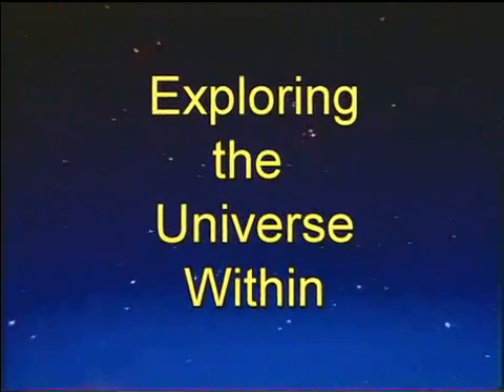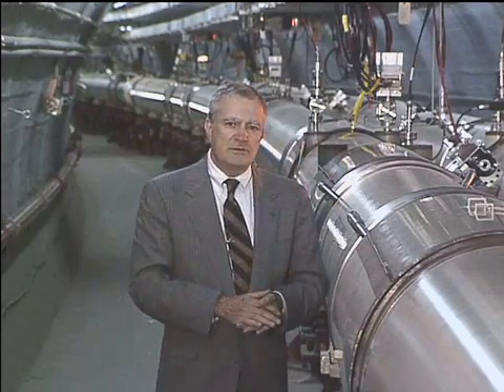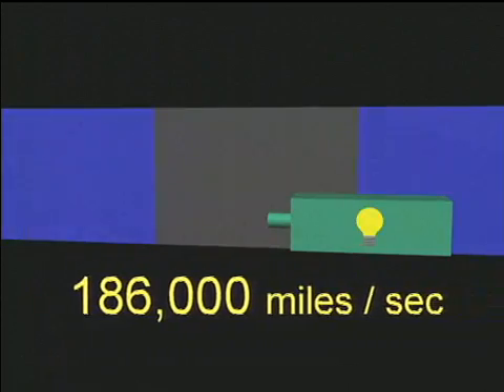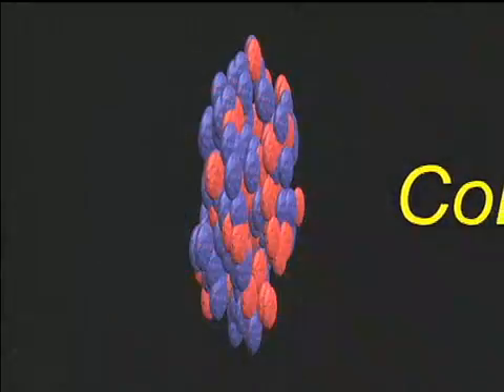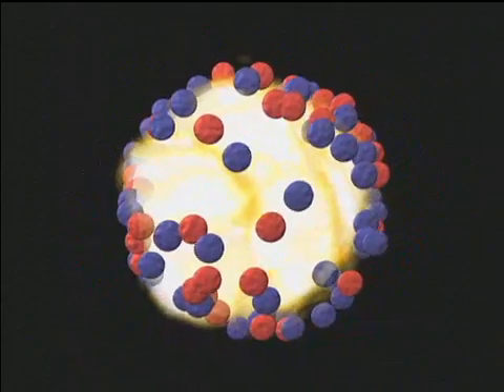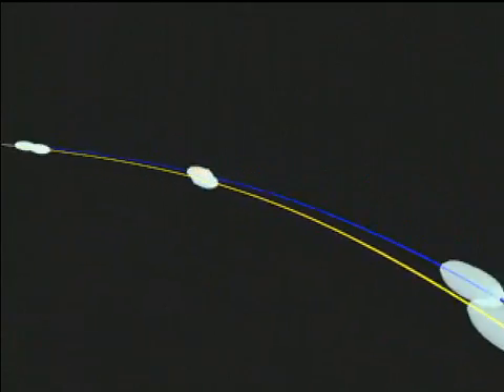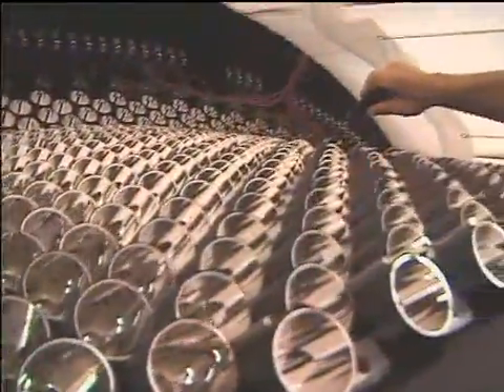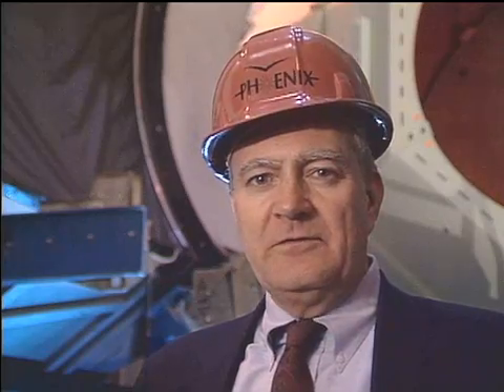RHIC documentary.mov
A very good description of the RHIC.